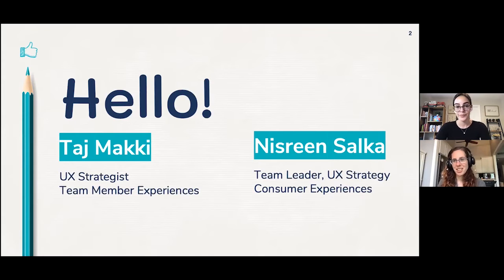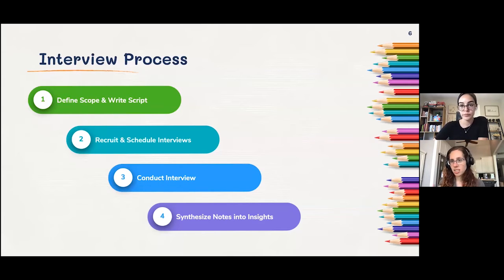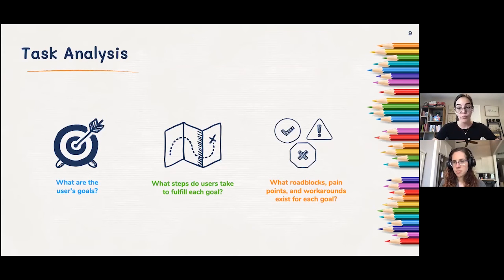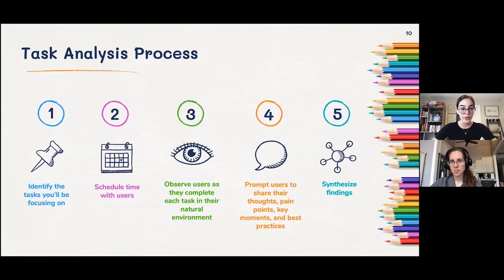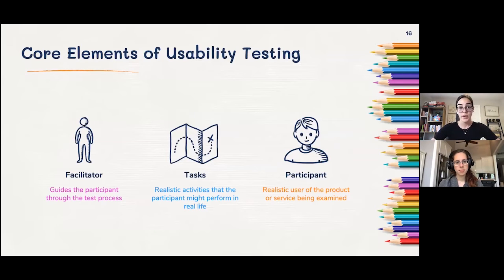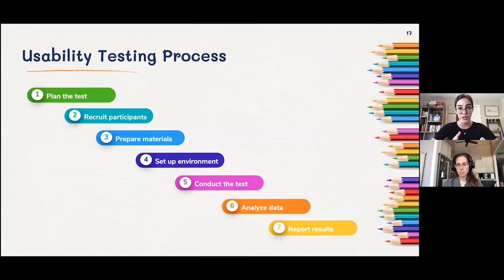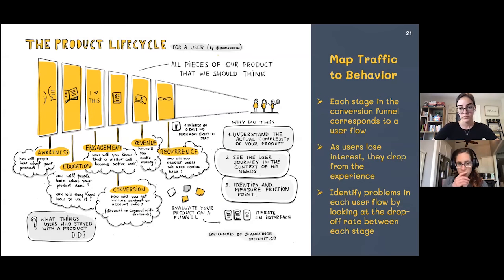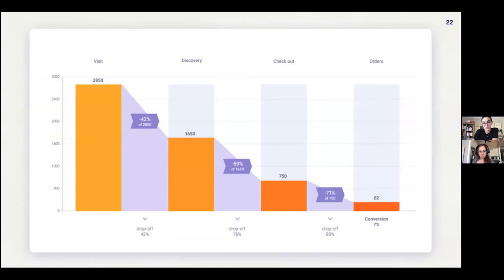Rock Creative Summit - UX Research Methods - Taj & Nisreen